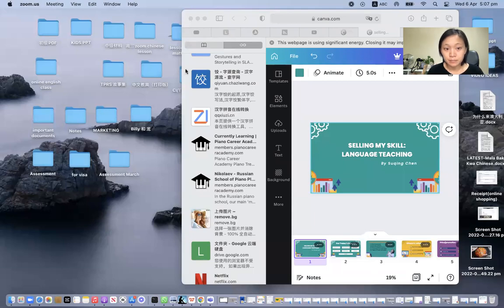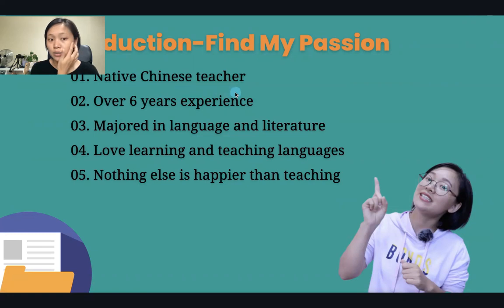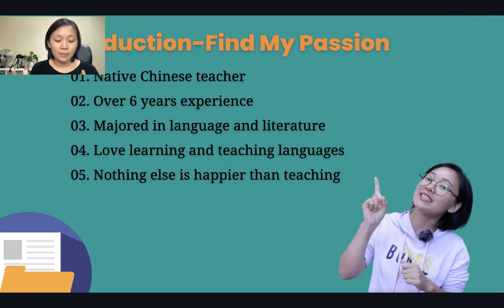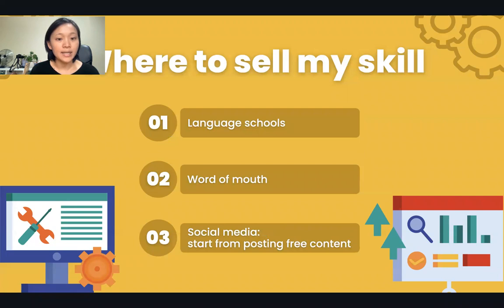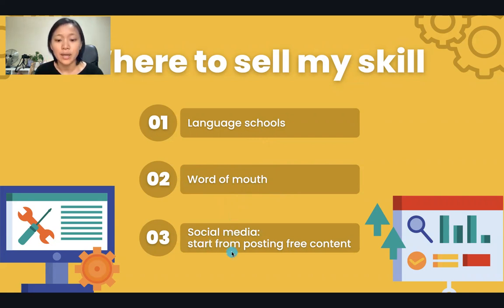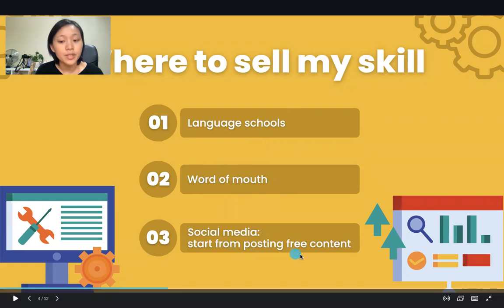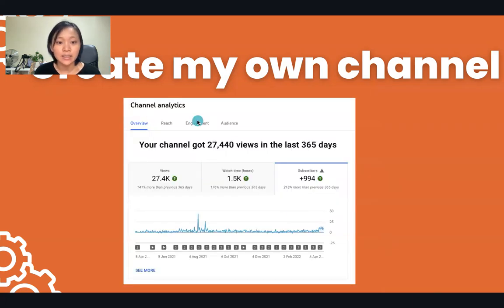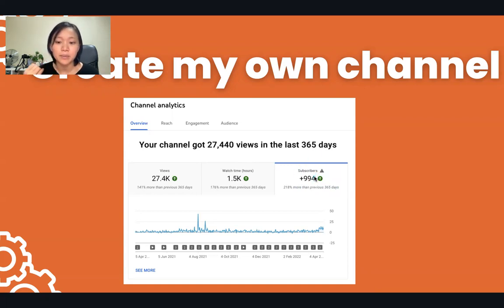Presentation for marketing course